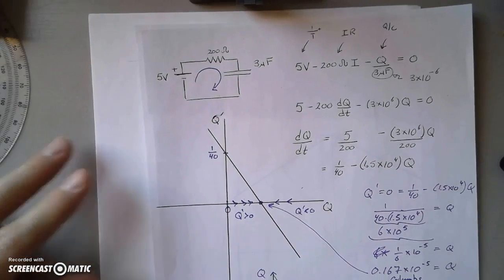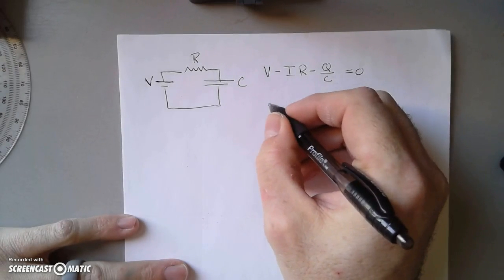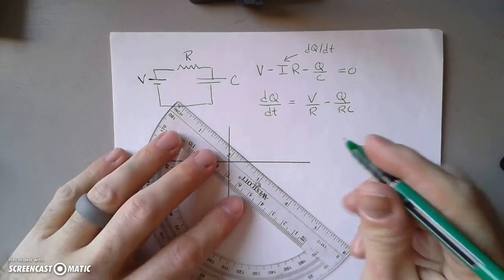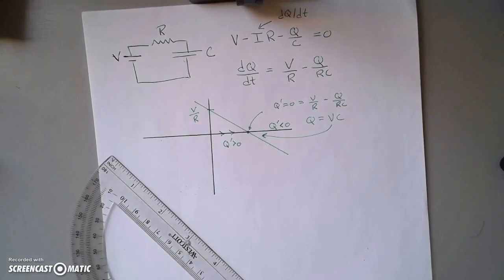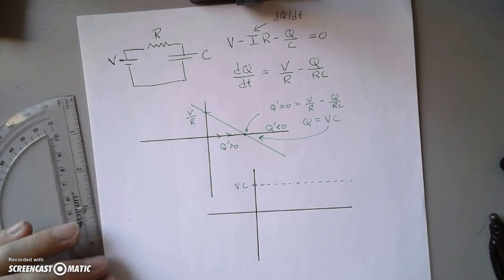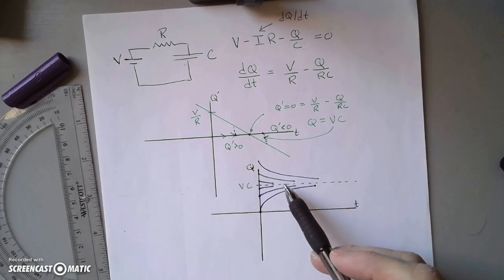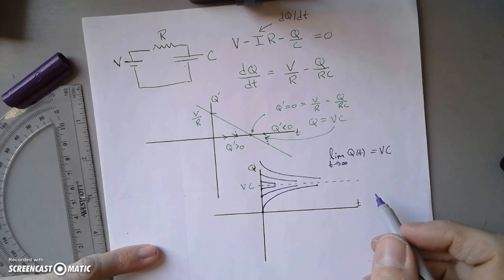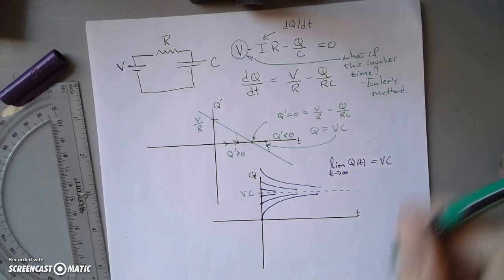2ndGradedHW example video part 2